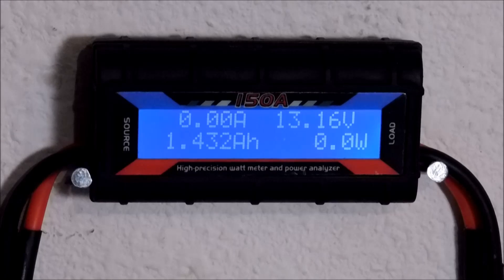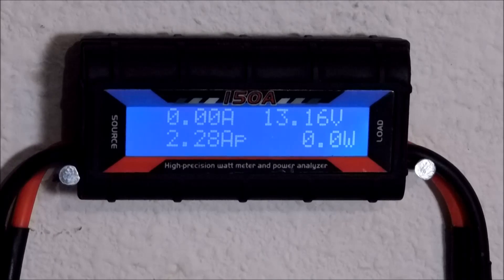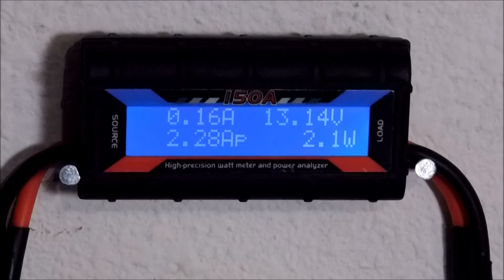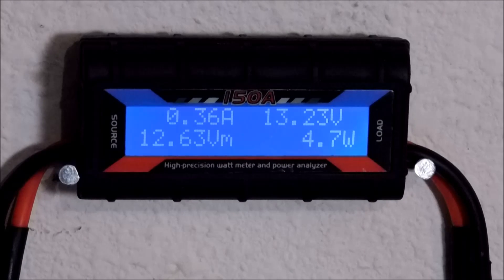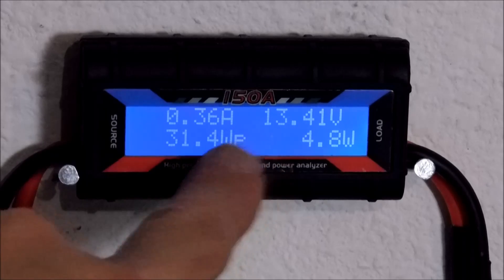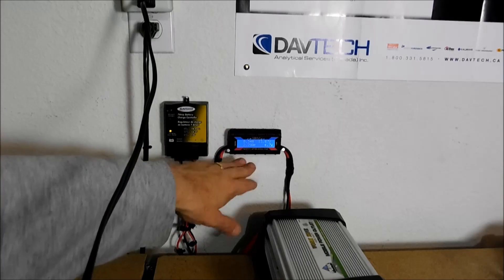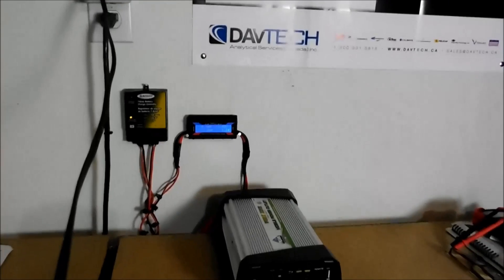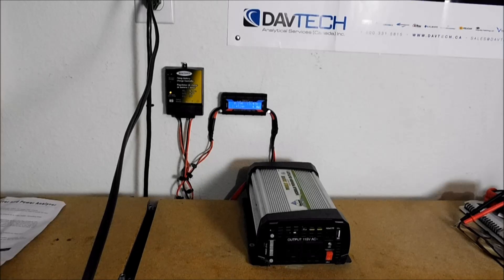Watt Meter And Power Analyzer For Your Solar Power Setup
An excellent meter for analyzing and trouble shooting.  REMINDER: you can't exceed 60 volts. It says in the instructions not to exceed 60 amps for continuous operation.  Great way to see your power in from your panels!  Good info for those of you setting up your first emergency power system.